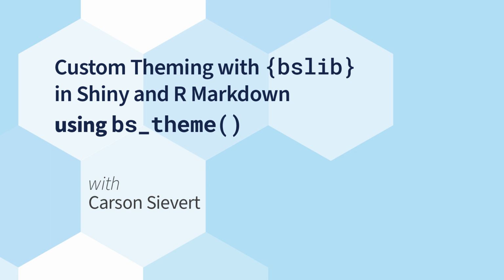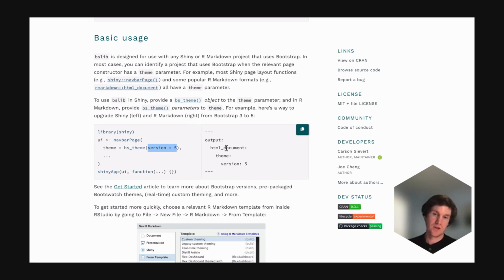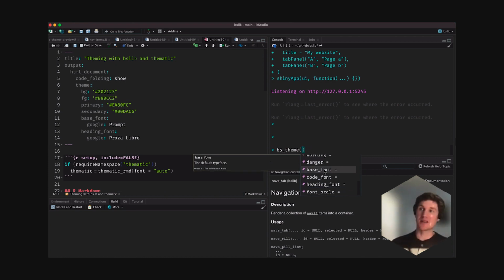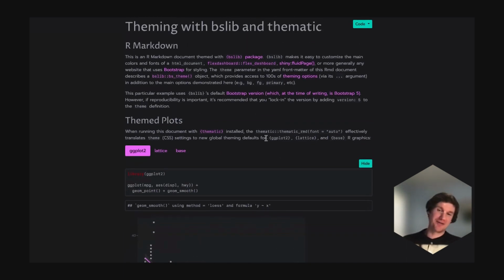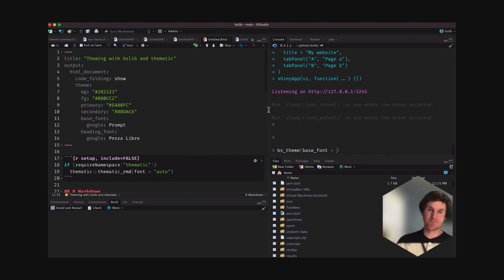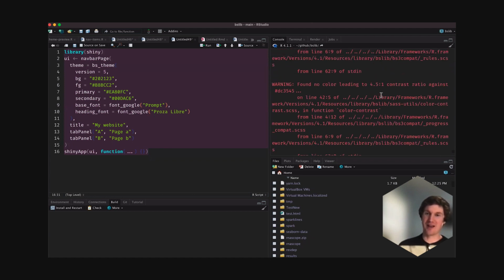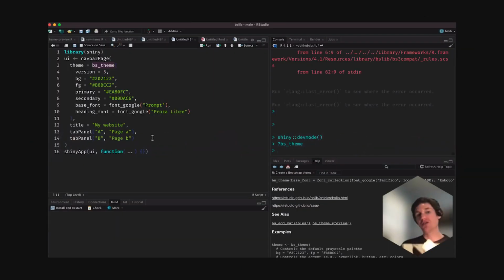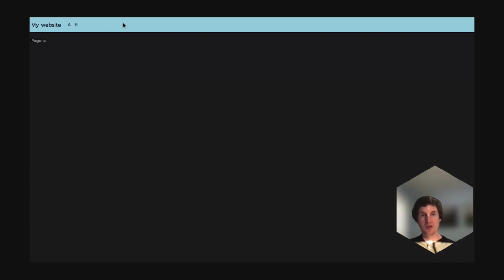Carson Sievert || Custom Theming with {bslib} in Shiny and R Markdown using bs_theme() || RStudio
00:00 Introduction
01:15 Jumping right in with the theme argument in Shiny
01:31 Shiny's classic navbarPage using bs_theme()
01:46 Specifying your Bootstrap version
02:31 Using the theme argument in R Markdown
03:17 Custom theming in R Markdown using bs_theme()
04:10 bslib templates provided by RStudio
05:33 Review of common arguments for the theme parameter
08:47 Tips for working with dark themes
10:34 Introduction to the thematic package, which styles plots
12:04 How thematic handles fonts
13:09 Using fonts with bslib in R Markdown
14:36 Moving a theme from an R Markdown document into a Shiny app
16:51 Setting warnings for contrast ratios
18:42 A quick tour of Bootstrap 4 and Bootstrap 5 Sass variables
20:35 A quick overview of writing custom HTML in Shiny
22:15 How bslib automatically handles color contrast ratios

bs_theme() allows you to creates a Bootstrap theme object, where you can choose a (major) Bootstrap version, choose a Bootswatch theme (optional), customize main colors and fonts via explicitly named arguments (e.g., bg, fg, primary, etc), and customize other, lower-level, Bootstrap Sass variable defaults via .

Got questions? The RStudio Community site is a great place to get assistance

Content: Carson Sievert (@cpsievert)
Design and editing: Jesse Mostipak (@kierisi)